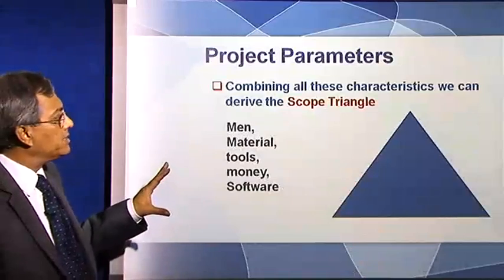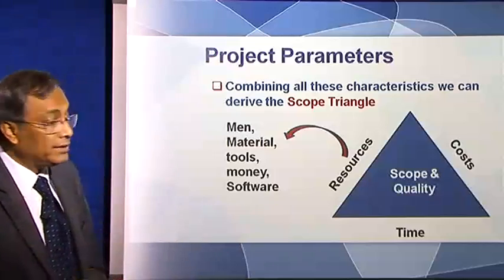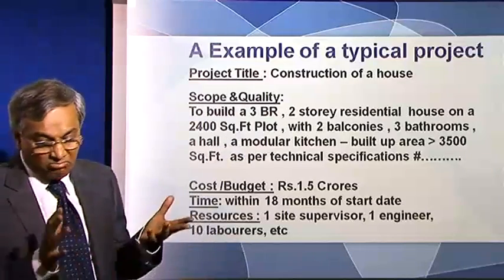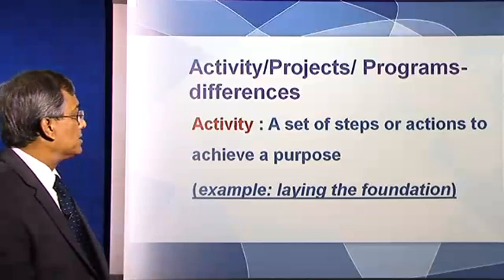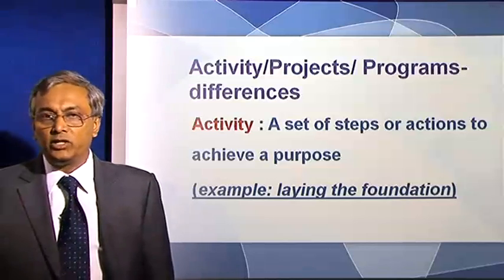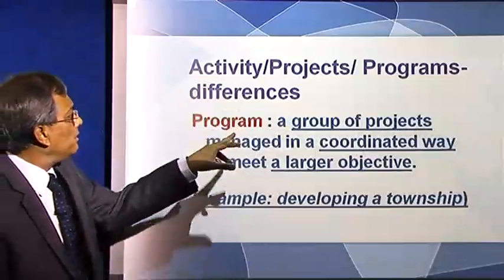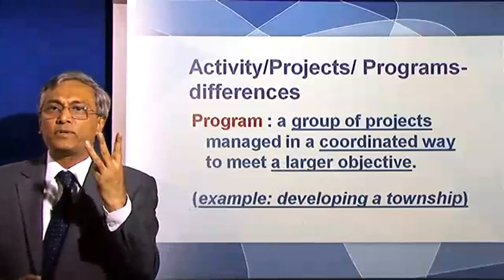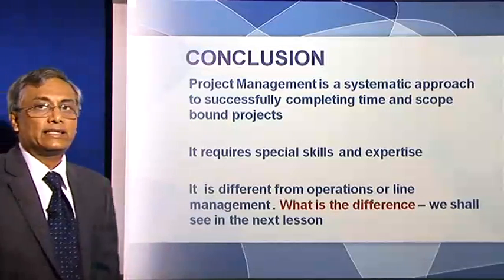Project Management | myBskool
Course - Project Management
Topic - Project Management overview
Institution - MyBskool
Faculty - Dr. C. Venugopal BTech (Hons) IIT Kharagpur
CEO & MD Krysalis Consultancy Services Pvt. Ltd - Chennai